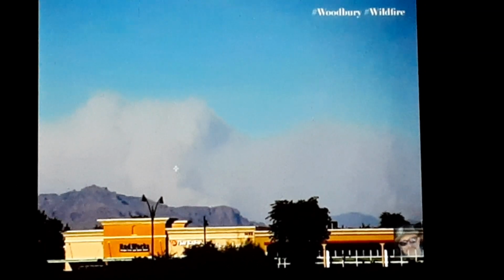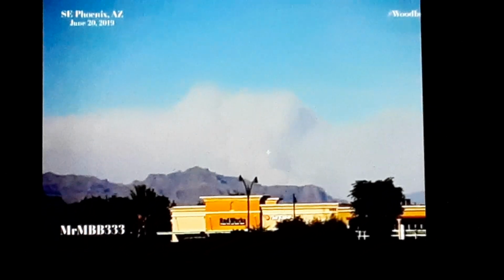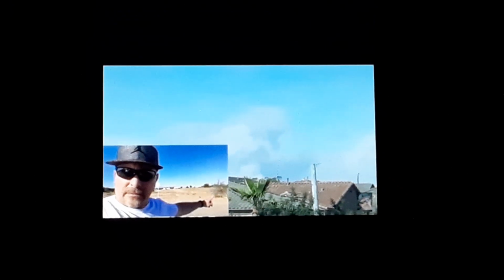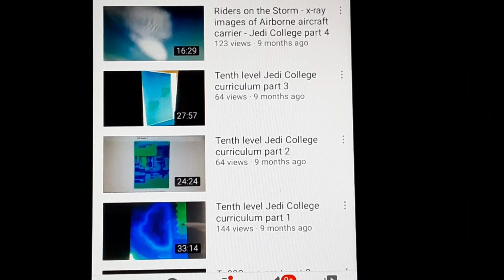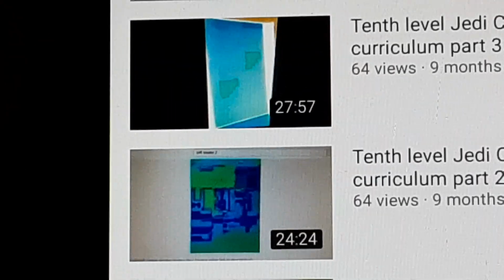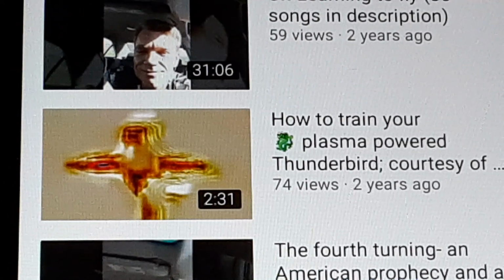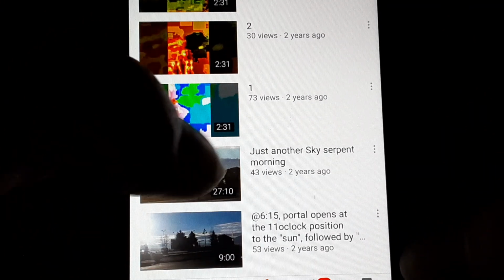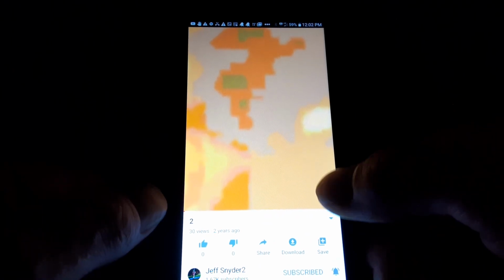Flower of Life/Metatron's Cube holographic reality projector epicenter at Notre Dame Cathedral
Watch "UAP over military base with the zoom and contrast from Fullerton Informer "Stairs in the sky" video" on YouTube